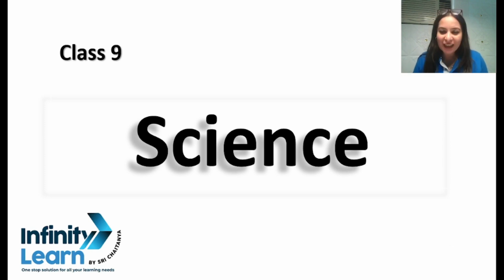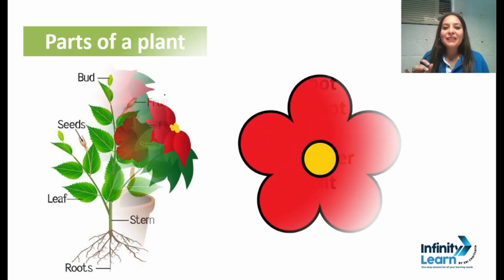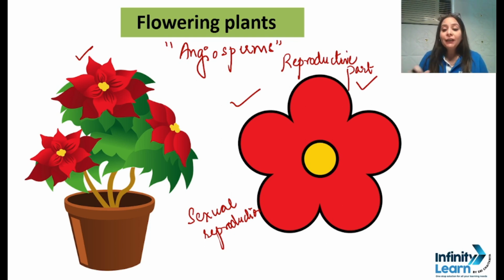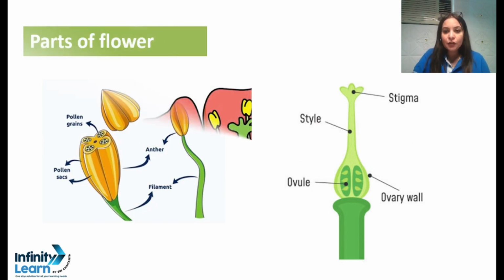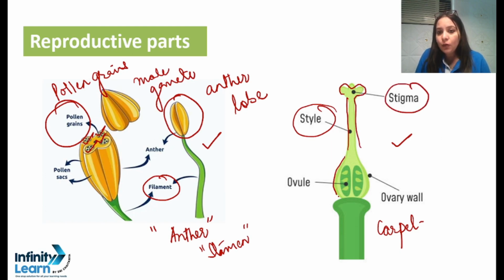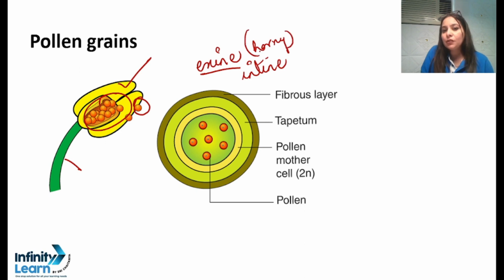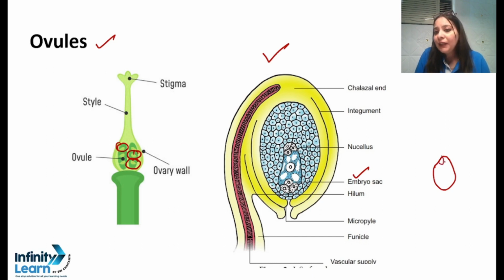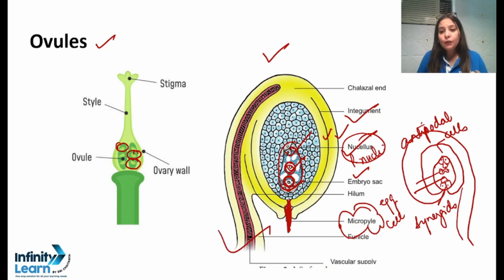Reproduction , Class 10 Science BIOLOGY, Topic -Reproductive parts of plant Pollination part 1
Infinity Learn

[Tuesday 4:14 PM] Divya Raj
Ok